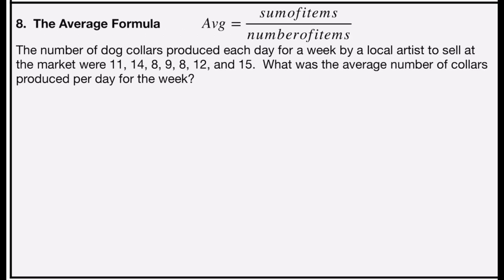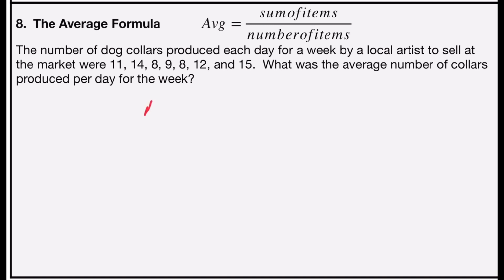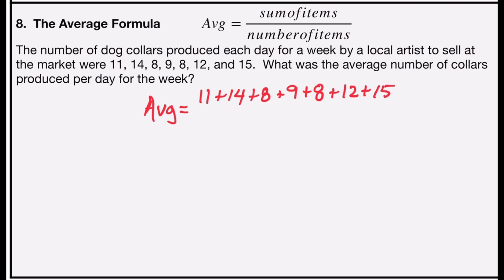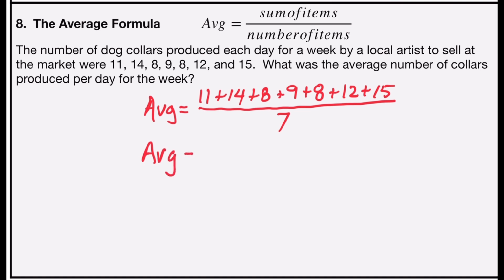Formulas in Algebra (The Average Formula!)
Apply the average formula to find the average number produced per day.  Algebra problem given a situation to use the average formula worked out with answers.  Step by step example of the average formula given the number produced each day for a week. Great for Algebra 1, Algebra 2, Middle school math, and college math.  Help with standardized test prep, high school equivalency exam, high school state test prep, and college entrance test.  Study guide for review of algebra.  This video is a one example breakout from the formulas in algebra longer format video.  Learn Math.  Help Dogs.